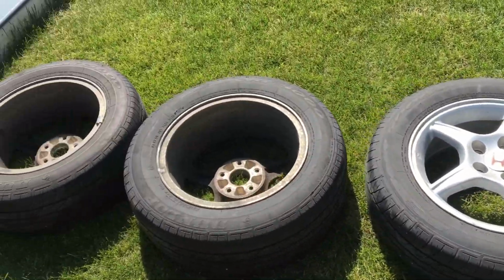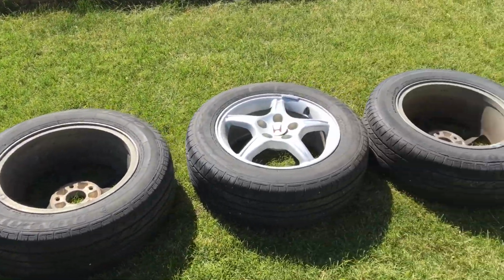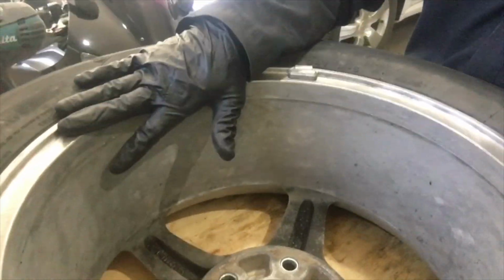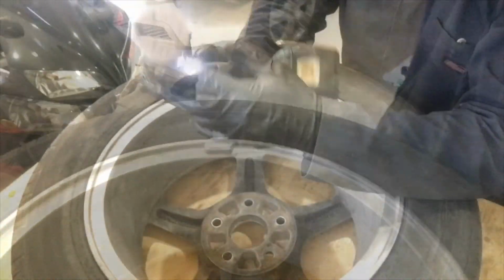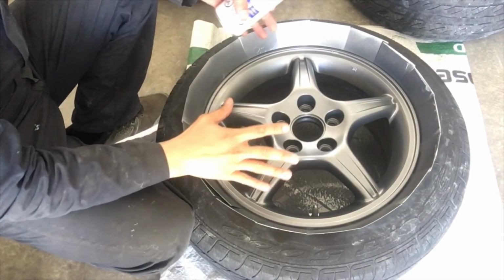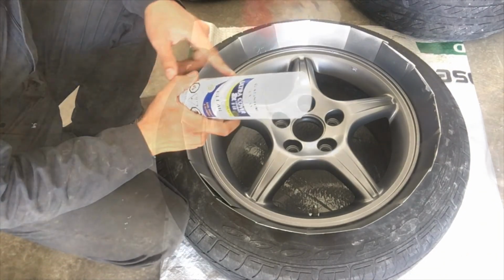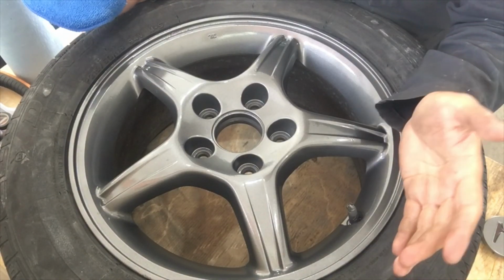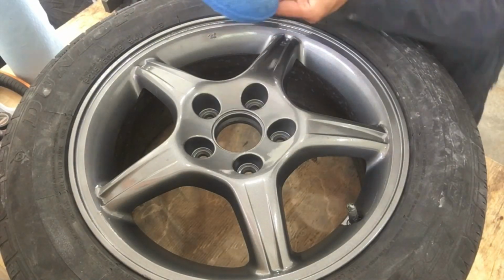DiyJay Garage | Easy diy paint job on your old alloy rims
Its my first time trying out  the cheapest way possible for repainting wheels from not so expensive materials and it turns out  great. how to repaint your OEM honda prelude wheels using only rattle cans! (Gunmetal paint)

1. 35.98 Dupli color paint 2x
2. 3.99 assorted sandpaper
3. 8.99 primer
4. 8.97 high gloss clear coat
5. Optional sonax wheel cleaner ( you can use soap and water) or high pressure washer which i don't have.